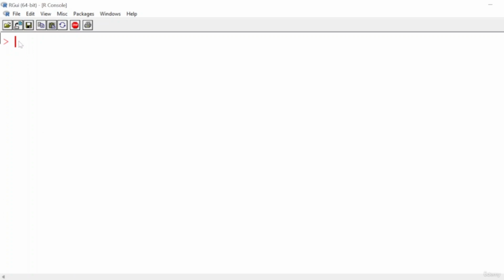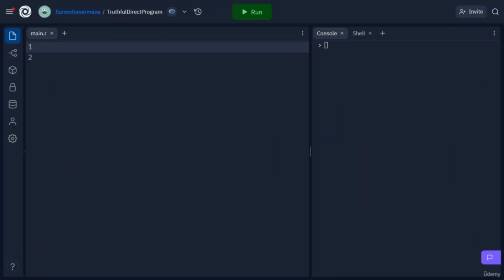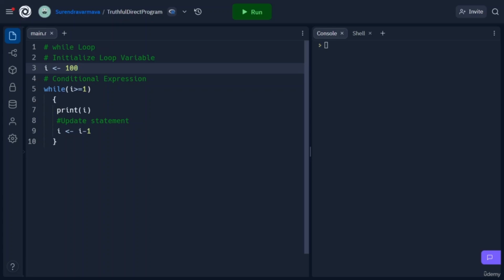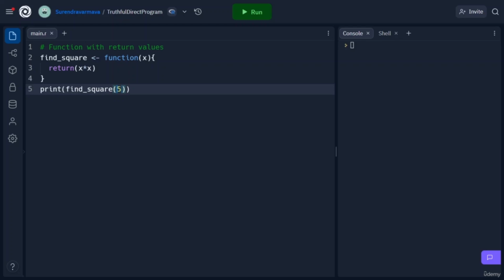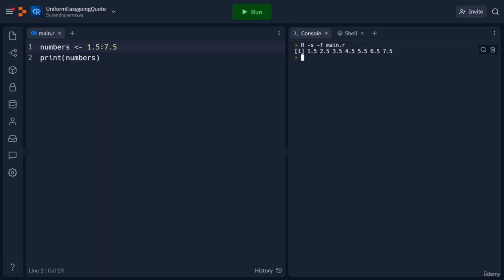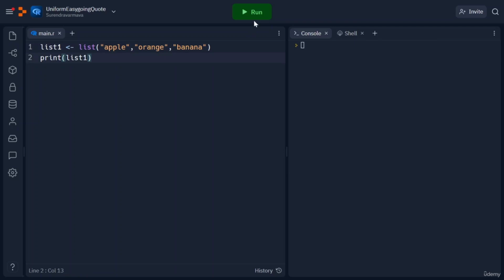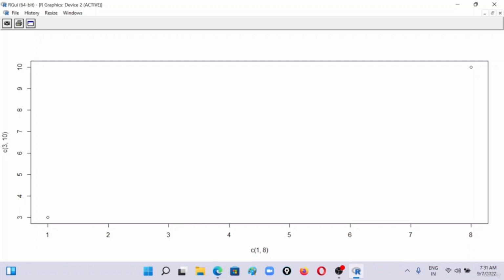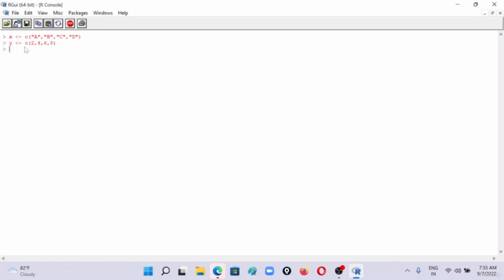R Programming For Beginners | R Tutorial | 2025 l Online Learning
Learn R Programming | Full Course for Beginners

🎥 Welcome to our comprehensive R Programming Full Course designed specifically for beginners! Whether you're stepping into the world of data analytics or looking to enhance your skills in statistical computing, this course has you covered. 🚀

📚 What is R Programming?
R is a powerful open-source programming language widely used for statistical analysis, data visualization, and predictive modeling. Originally inspired by the S+ language, R offers diverse data structures, operators, and seamless integration with other languages like C, C++, Java, and Python.

💡 What You’ll Learn in This Course:

Introduction to R and its features
Working with data structures in R
Writing your first R script
Data analysis and visualization techniques
Integrating R with other programming languages
🔗 Perfect for:
Beginners in programming, aspiring data analysts, statisticians, and anyone passionate about unlocking the potential of data.

🌟 Start your journey to mastering R Programming today!